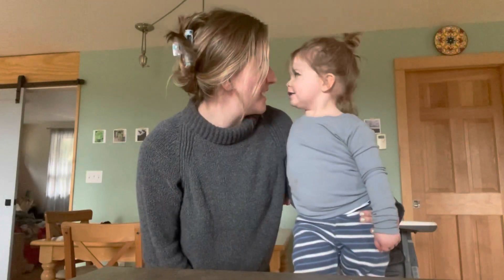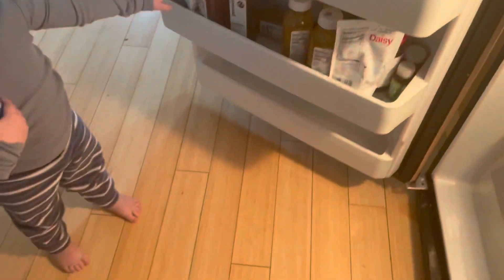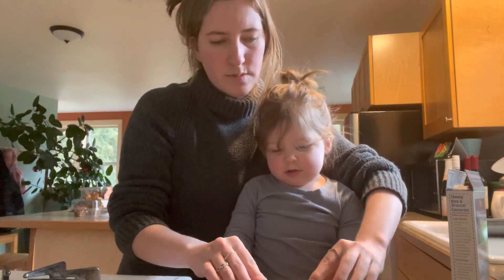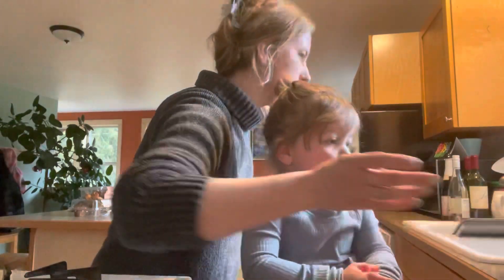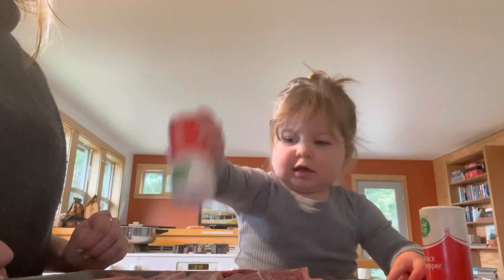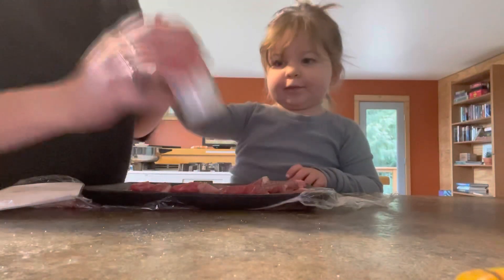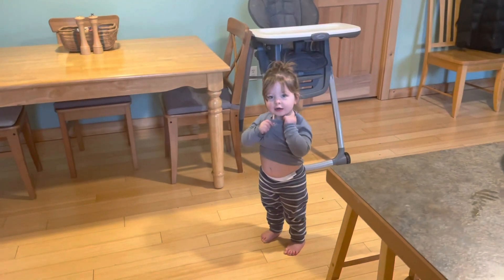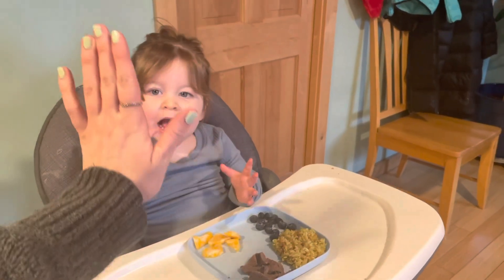COOKING WITH A TODDLER